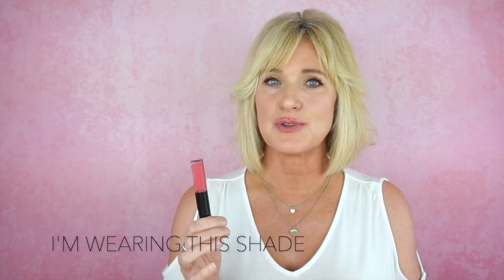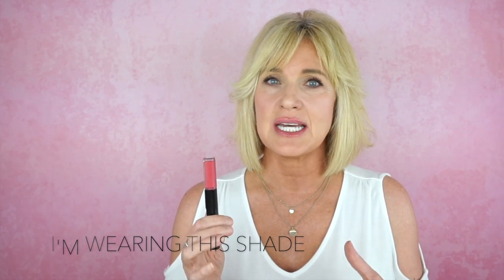July BEAUTY FAVORITES! Beauty Over 50! (2019)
S H O P M Y S T O R E

J U L Y   B E A U T Y   F A V O R I T E S:
*St. Topez Body Gradual Tan Classic: (I use medium/dark) (authorized retailer)

*L’Oreal Infallible Pro Last Lip Color (I wear #111) (ulta)

*Monoi Tiki Tahiti Oil (vanilla; amazon); (coconut; amazon)

*Creaseless/No Bend Hair Clips (pink, white, black pack; amazon)

*Micro-Infused Facial Patches:
Growth Factor + Hyaluronic Acid (sell out fast, they do re-stock so check back on this link; amazon)
Peptides + Hyaluronic Acid

A N T I –-A G I N G   V I D E O S:

***MY ALL TIME FAVORITE STORES TO SHOP!!!***
UNITED STATES
UNITED KINGDOM
***I'm PROUD to be on the Huffington Post's TOP 5 MATURE BEAUTY VLOGGERS List!***

80949

Some of my favorite beauty YouTubers to watch and would highly recommend!